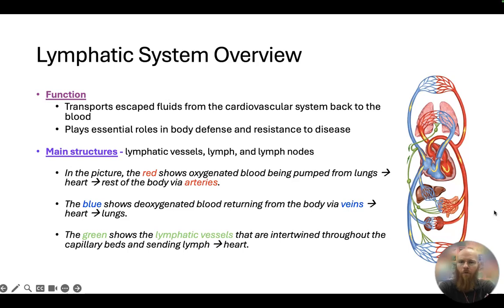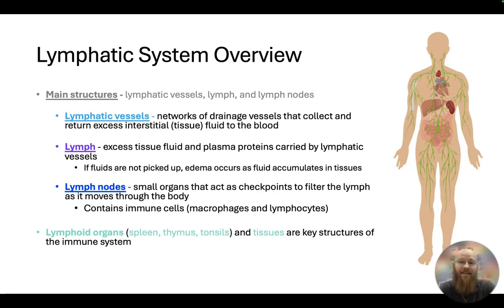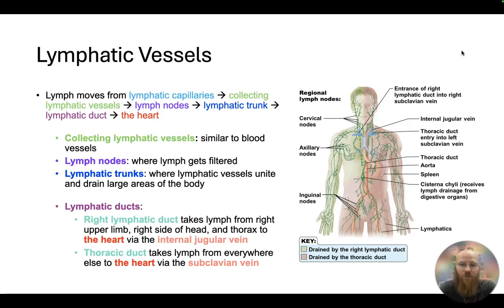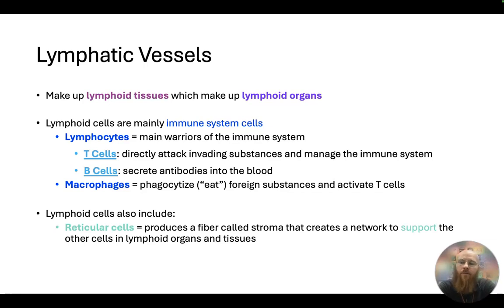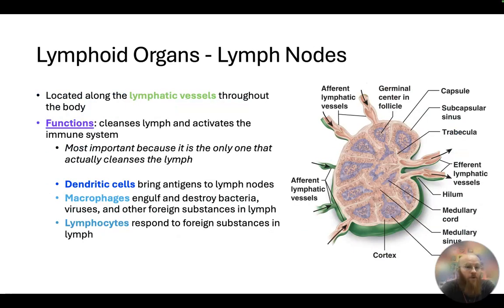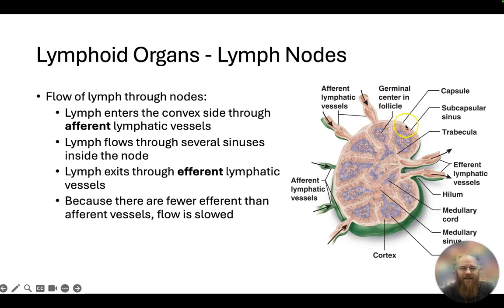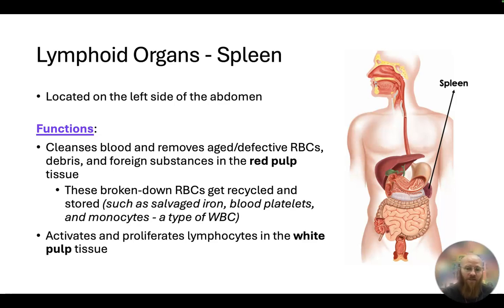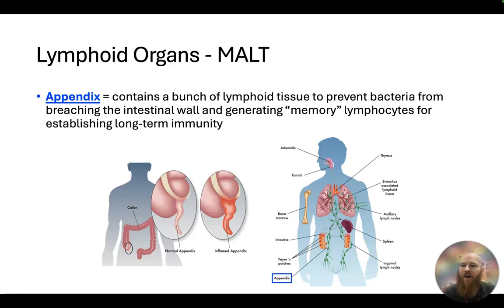BIO 139 - Module 5 (Part 1) Lecture Presentation